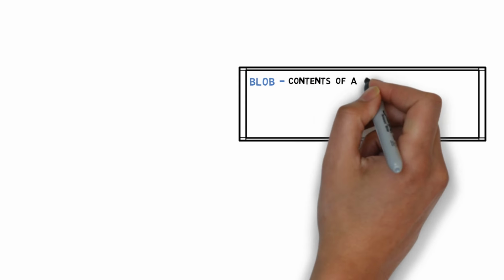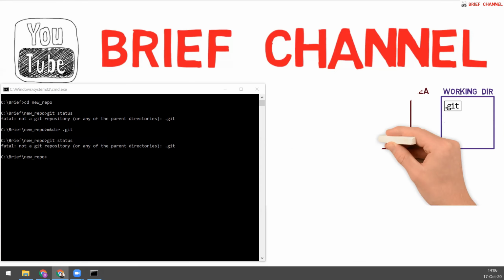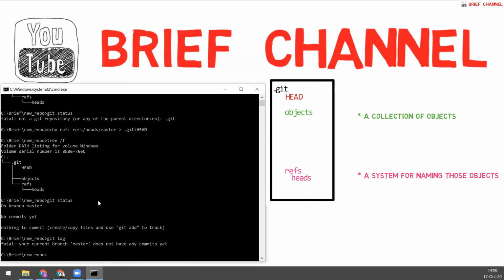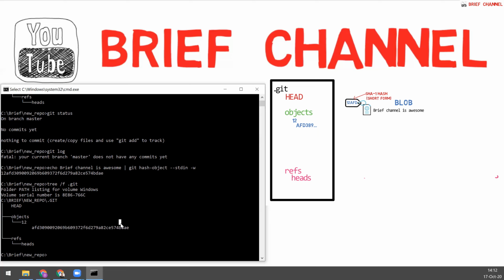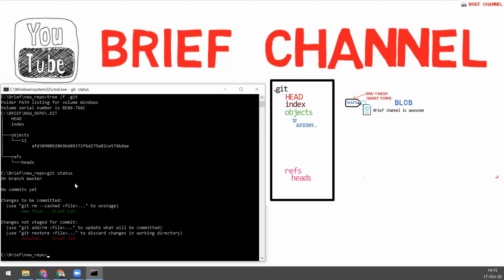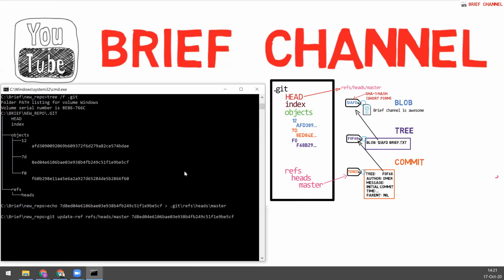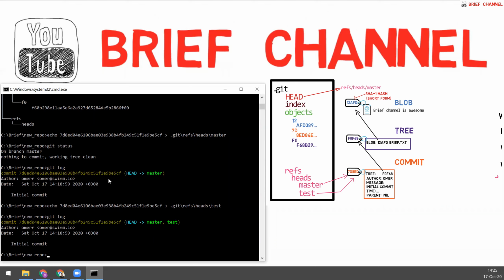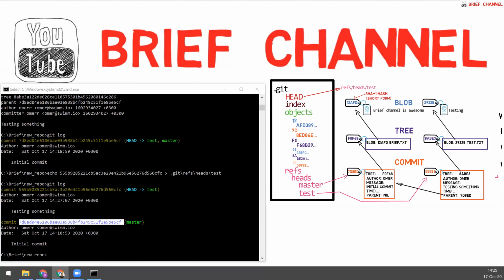Git Internals - Creating a Repo From Scratch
In order to deeply understand how git works, we will create a repository, but this time — build it from scratch.

We won’t use git init, git add or git commit which will enable us to get a better hands-on understanding in the process.
I have also posted two blog posts about git internals that cover the same topics:

Note:
The cacheinfo described (with the value of 100644) is a 16-bit file mode as stored by git, following the layout of POSIX types and modes.

📕 My book "Gitting Things Done" is officially out!

My mission is to create free, accessible, visual and practical tutorials.

How do I make videos?

I often get questions about the tools I use to create Videos - so here they are :)

Microphone: Yeti Blue
Drawing: Wacom Intuos